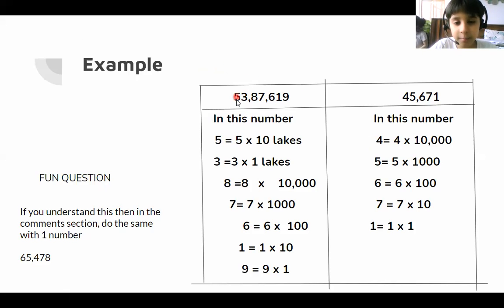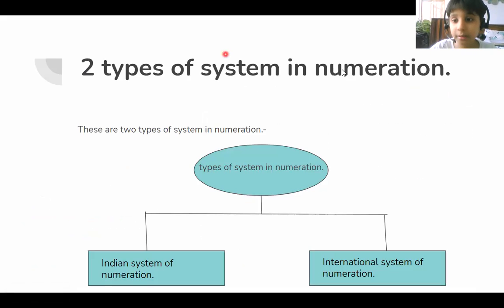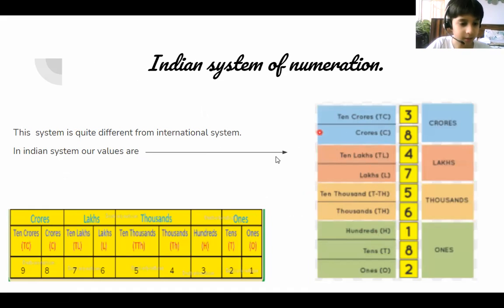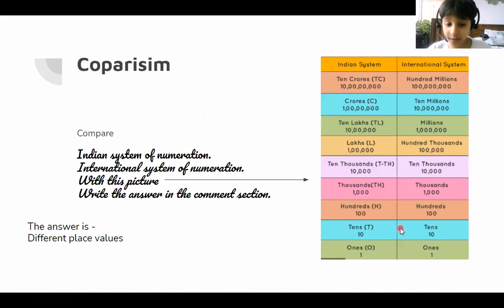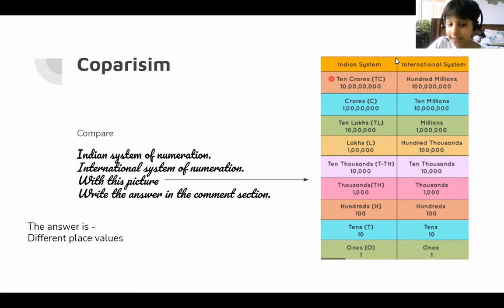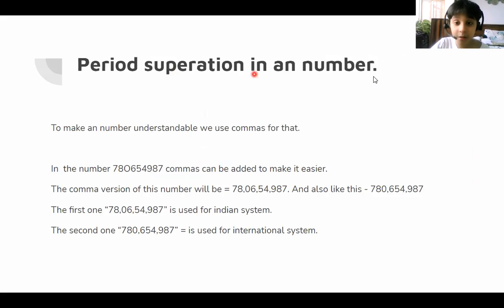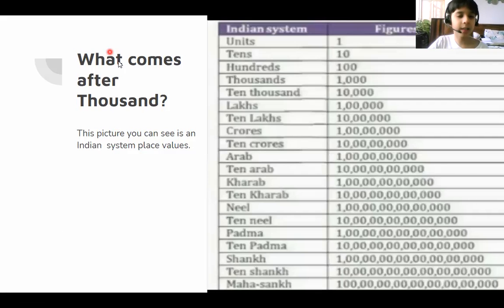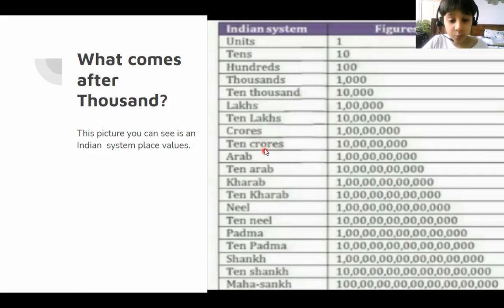Place Value# comparison bwt indian and international system of numeration#Arsh chahal it's my space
Place value comparison# Indian VR International system